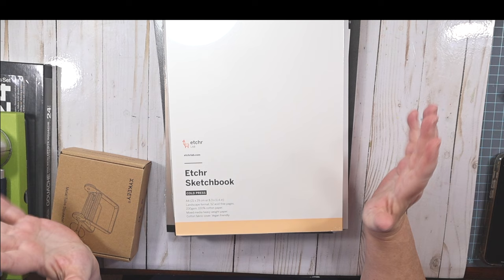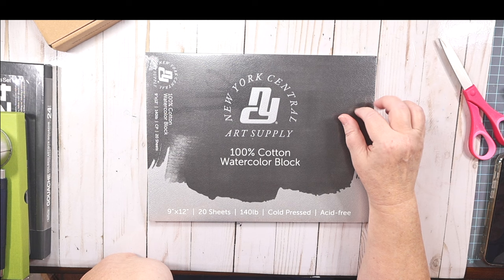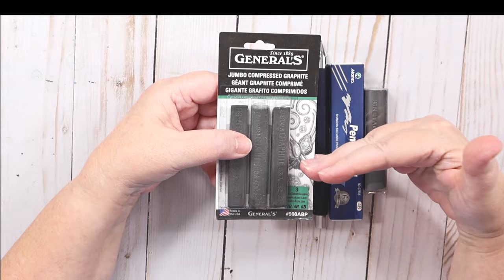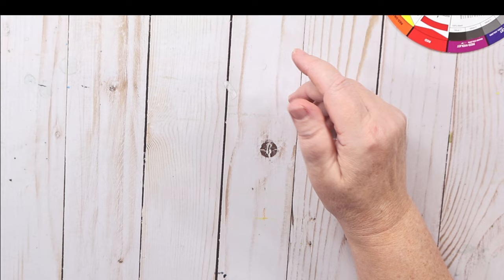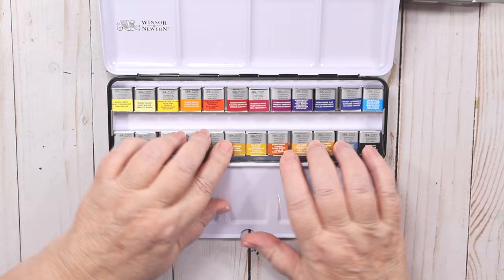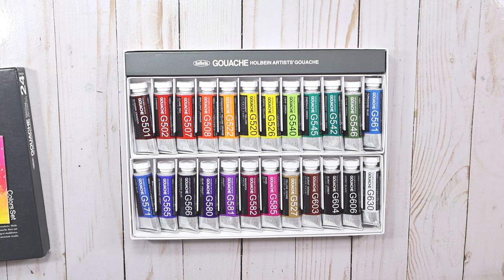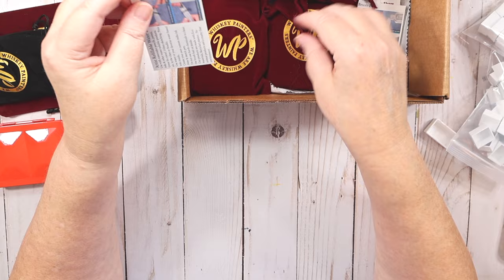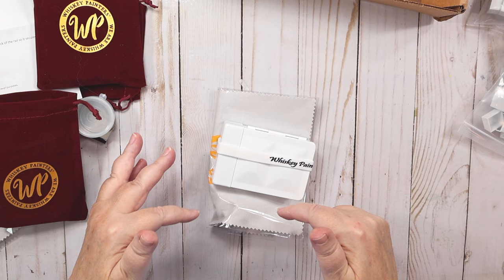Unveiling My Exciting Art Extravaganza!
This video is about the art haul I purchased with my Christmas money.

Here is a link to get Prime free for 30 days

Etchr Sketchbook
Mineral Mixed Media Paper
Canson Mi Tentes Pastel Paper
UArt Sanded Pastel Paper 400
New York Central Art Supply 100% Cotton Block

Daniel Smith Refills:
Napthamide Maroon
Green apatite Genuine
French Ultramarine
Carbozole Violet
Phthalo Green Blue Shade

Winsor and Newton 24 half pan palette: Great Deal On Blick (Link below)

Winsor and Newton Pan Set on Amazon
Gansai Tambi Art Nouvou Palette set 2

Holbein 24 set Gouache: (Blick Link)

Art Graf Watersoluable Graphite
Generals Graphite sticks
Cretacolor graphite 8B
Mr. Pen 5.6 mm mechanical pencil

CretaColor Pastel Pencils 24 count

For the small palettes you can look here or on Amazon.  Visit the Whiskey Painter's Site for a cool look around.

Similar Palettes on Amazon

Most of the links are to the page of the item and includes similar items in different price ranges according to your needs.  Thanks in advance for using these links!  I know that I love Jackson's Art Supply and I get things so quickly!

We are doing our best to prepare the content of this site. However, Denise Smith Creative cannot warranty the expressions and suggestions of the contents, as well as its accuracy. In addition, to the extent permitted by the law, Denise Smith Creative shall not be responsible for any losses and/or damages due to the usage of the information on our website.

The links contained on our website may lead to external sites, which are provided for convenience only. Any information or statements that appeared in these sites are not sponsored, endorsed, or otherwise approved by Denise Smith Creative. For these external sites, Denise Smith Creative cannot be held liable for the availability of, or the content located on or through it.  Plus, any losses or damages occurred from using these contents or the internet generally.
Tools and images used to create this video:
Final Cut Pro
TubeBuddy
Canva
Images from Canva Pro License and Unsplash and StoryBlocks
Music from ES/ Orchards